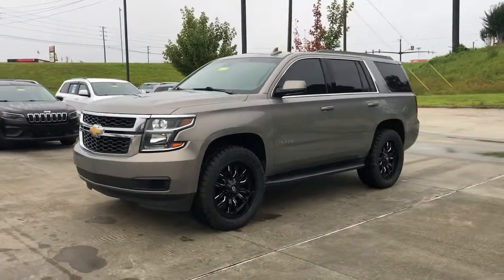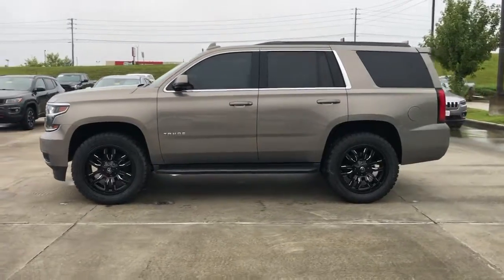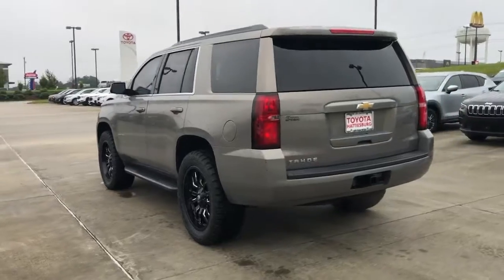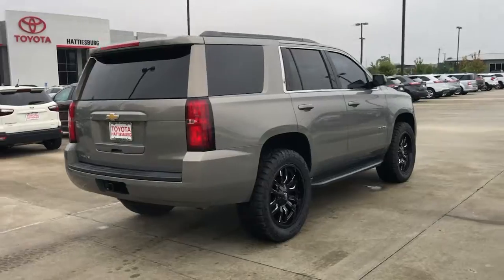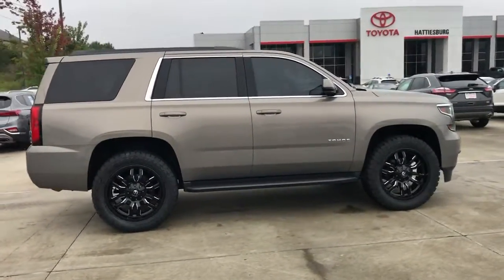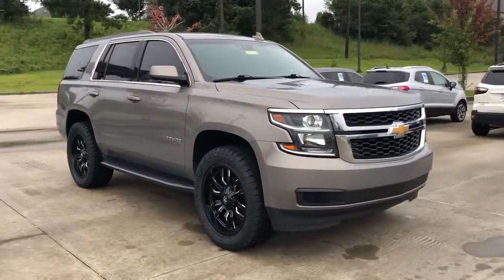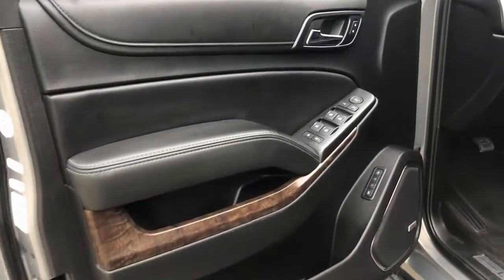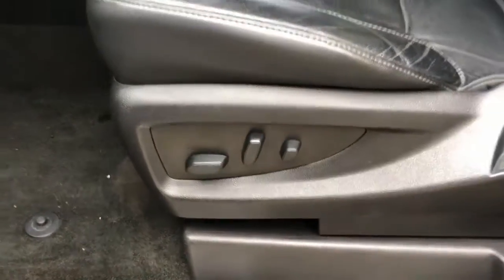2018 Chevrolet Tahoe Hattiesburg, Lumberton, Sumrall, Ellisville, Wiggins, MS 41586B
Pepperdust Metallic Used 2018 Chevrolet Tahoe available in Hattiesburg, Mississippi at Toyota of Hattiesburg. Servicing the Lumberton, Sumrall, Ellisville, Wiggins, MS area.